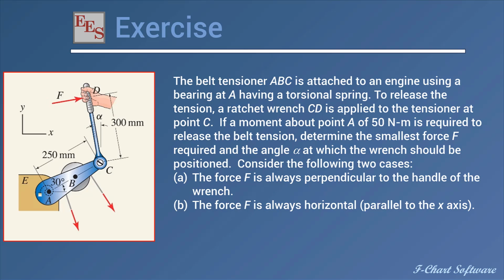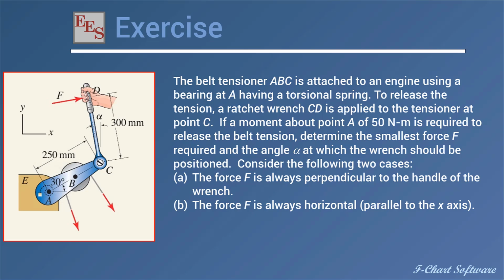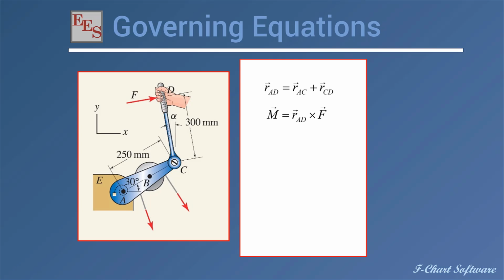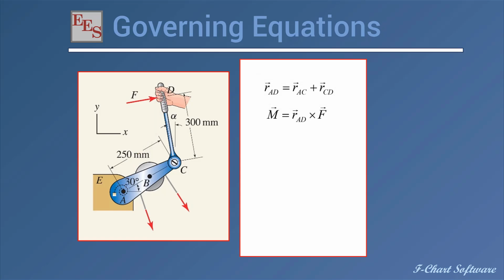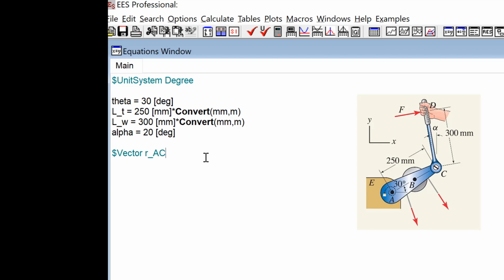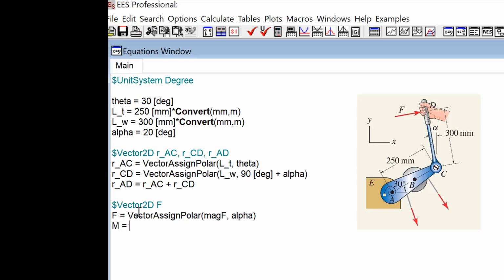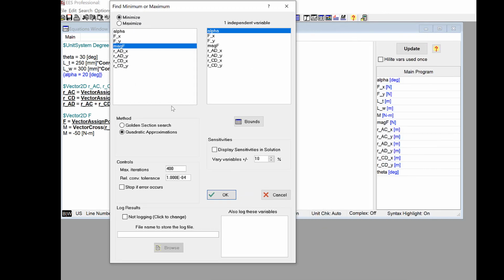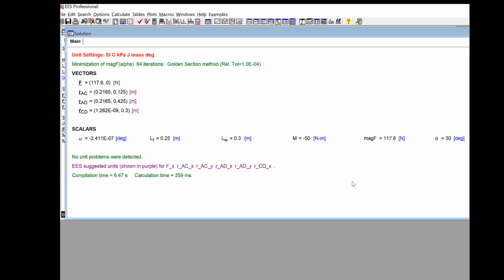Example E4.1 Maximizing the Moment of a Force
This example shows how to use the 1-D optimization algorithm in EES in the context of a Statics problem.
00:00 Example E4.1
00:14 Problem Statement
01:45 Governing Equations
04:00 EES Solution
07:00 Optimization